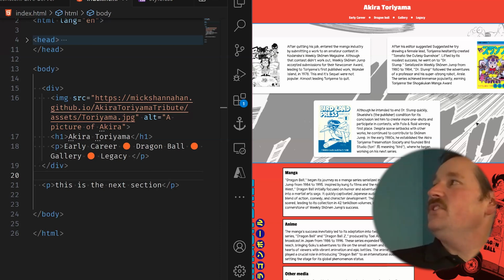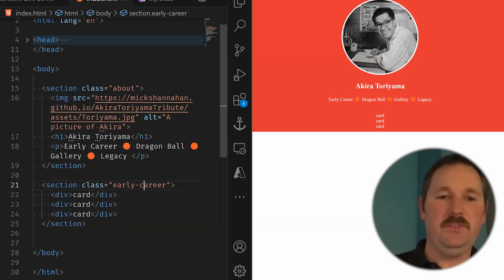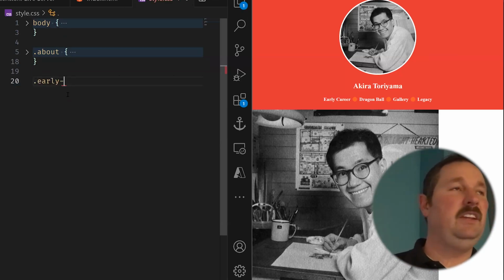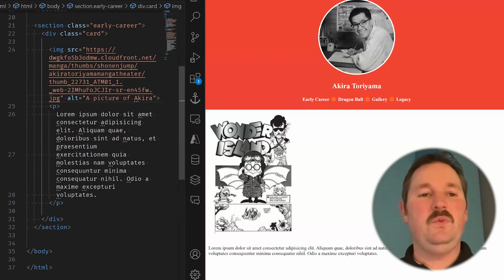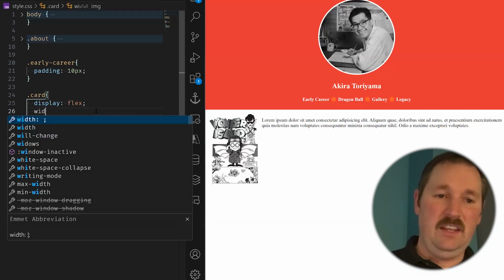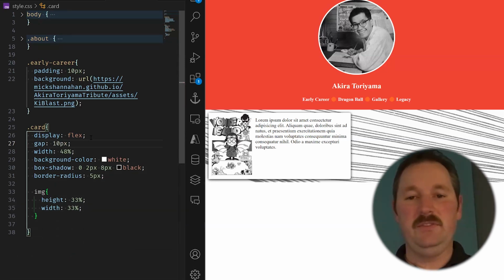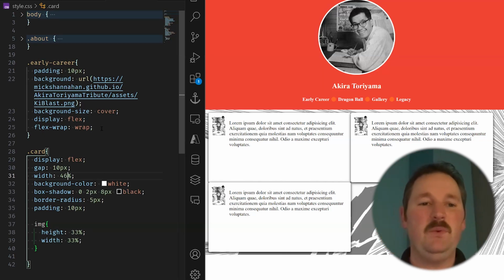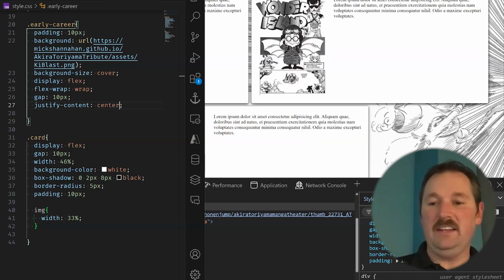LEARN HTML AND CSS IN 27 MINUTES PART 2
Join our FREE Web Foundations Course—a 3-day deep dive into the essentials! 🖥️✨